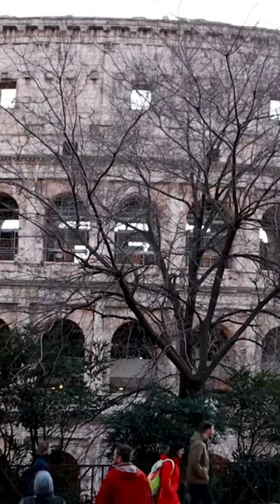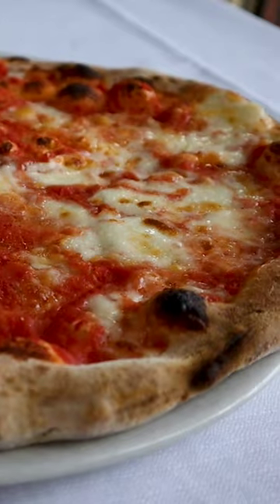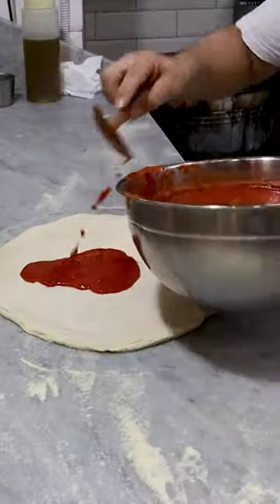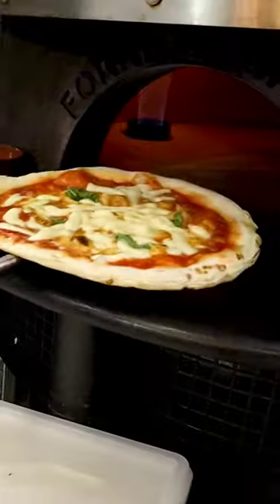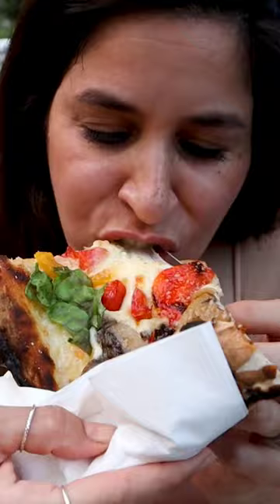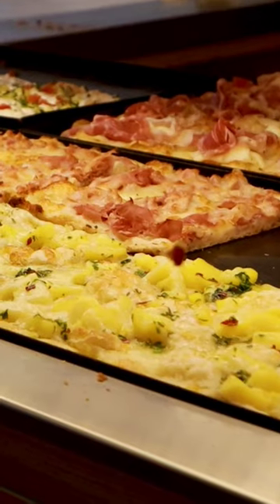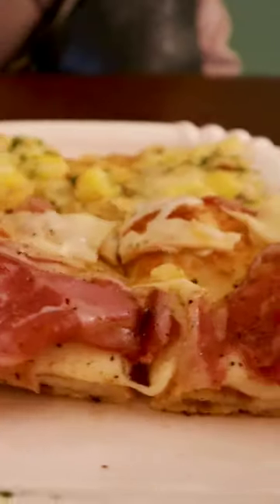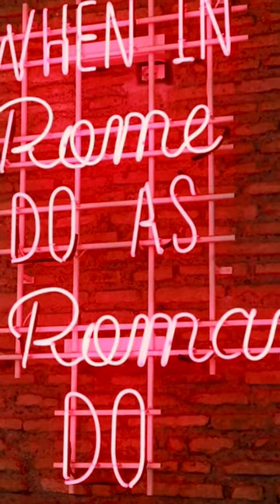Napoli Pizza Vs Roman Pizza - Which One Is Better?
Naples pizza and Rome pizza (Romana) are iconic Italian pizza styles.

Naples Pizza is known for its simplicity.
It usually features San Marzano tomatoes, mozzarella cheese,
fresh basil leaves, extra olive oil, and perhaps a sprinkle of Parmesan cheese.
It is cooked in a wood-fired brick oven at very high temperatures
for a short time, usually less than 90 seconds.
Rome pizza is often served in rectangular or square shapes
Rome Pizza offers more variety in terms of toppings.
While it can include traditional toppings like tomato sauce, mozzarella, and basil,
it's common to find toppings like artichokes, mushrooms, olives, and other ingredients.
Both styles have their unique charm and appeal to different preferences.